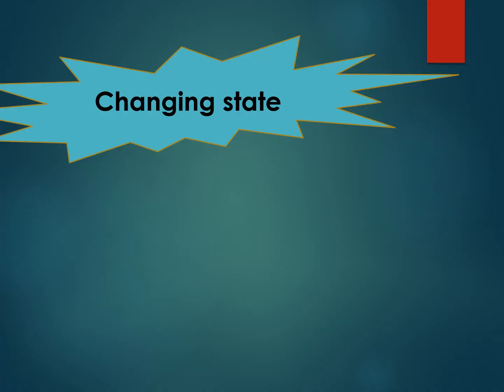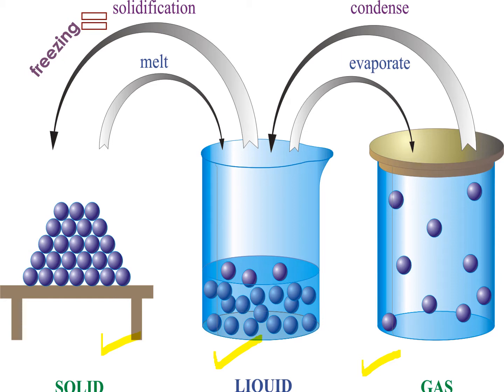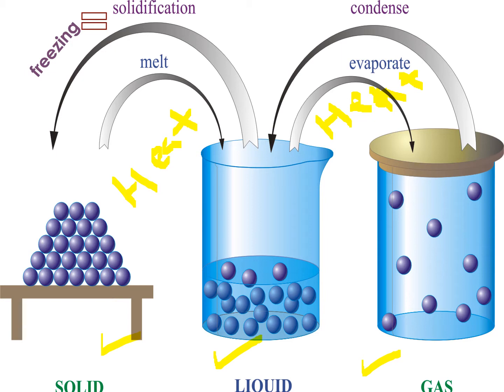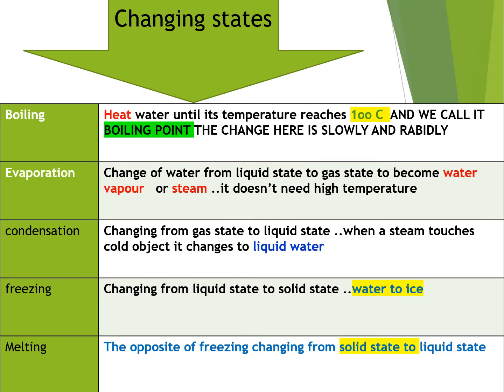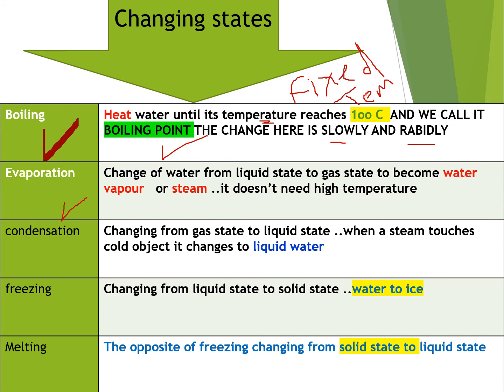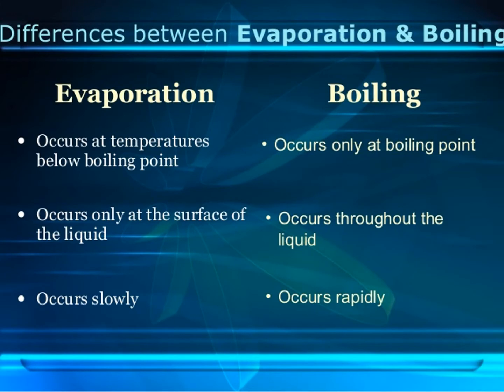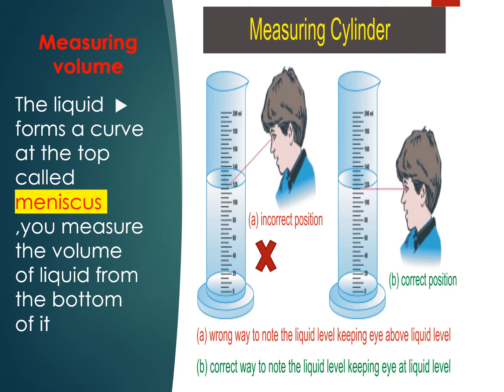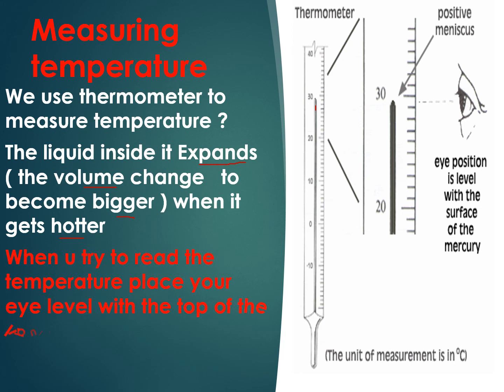changing state 5 3 grade 7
change from one state to another .